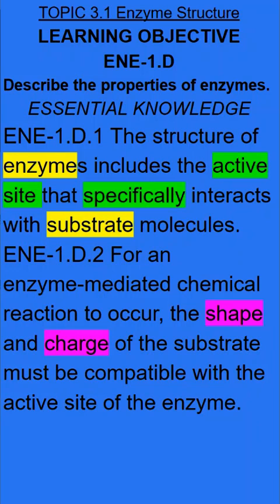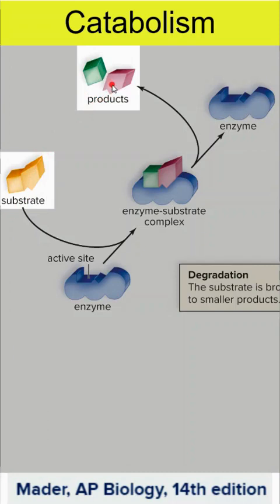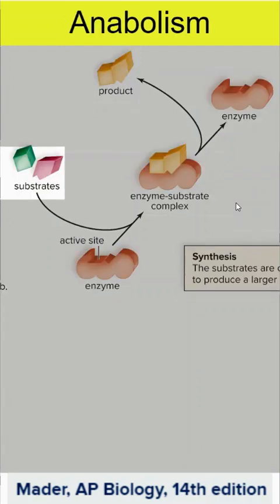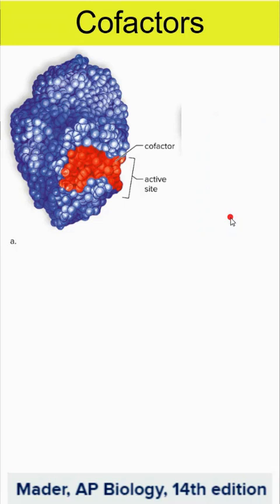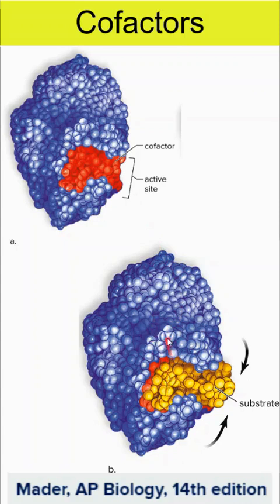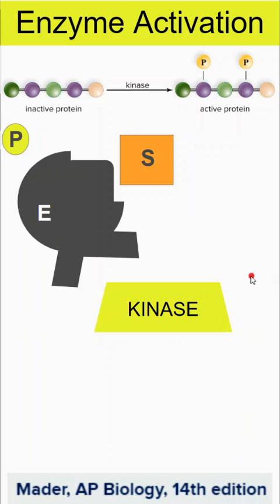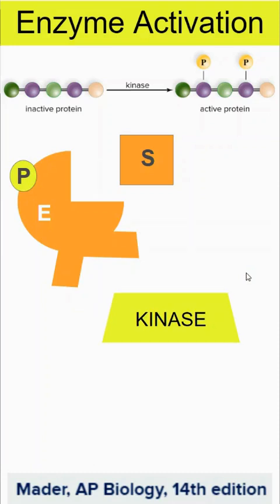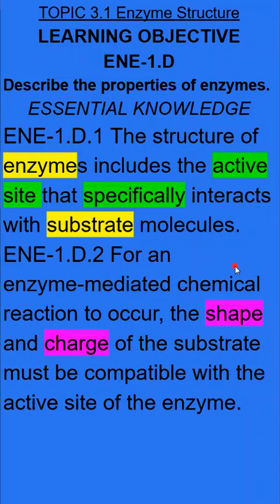AP Bio 3.1 Enzyme Structure